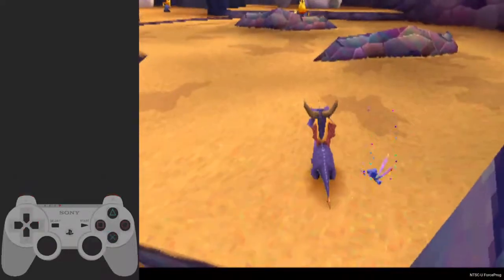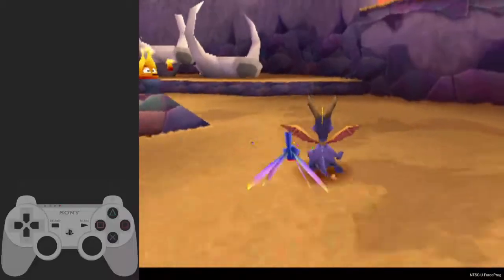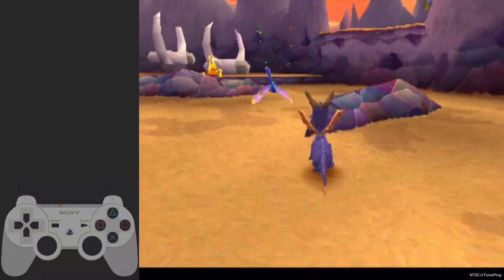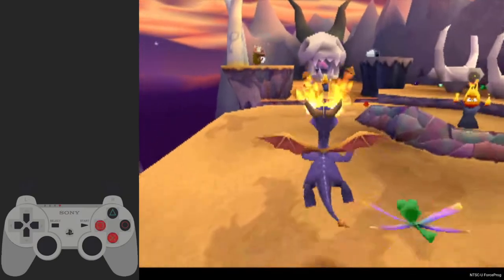Spyro 2 Speedrunning Tutorials: Cat-Bat Proxy